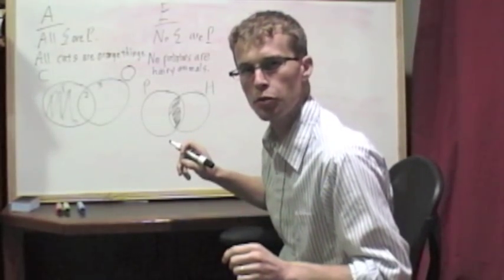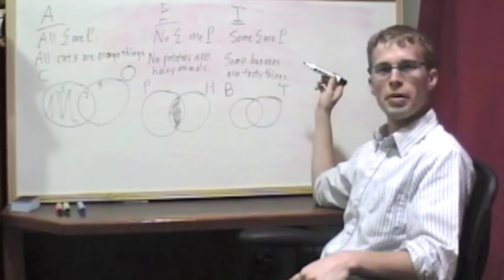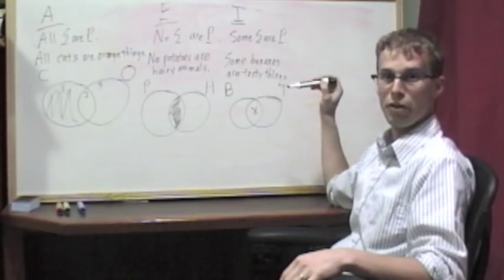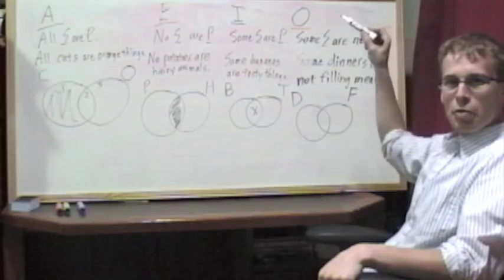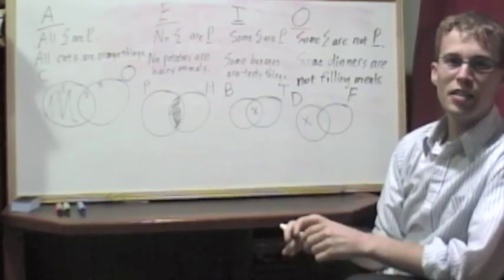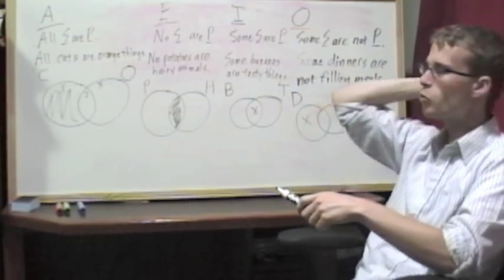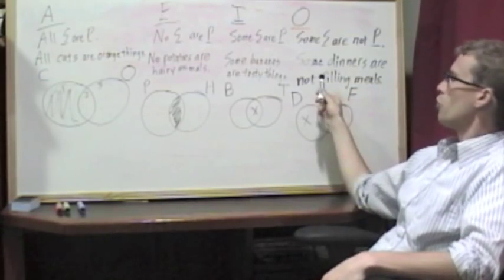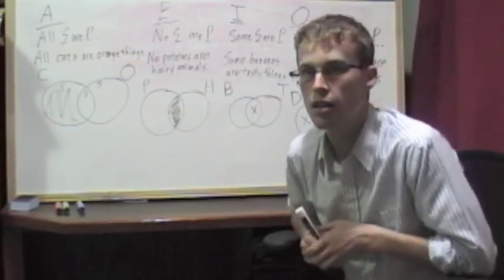Categorical Logic: Venn Diagramming Single Claims, Part Two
I discuss using Venn Diagrams to represent single claims in categorical logic. Apologies for the lack of contrast on the whiteboard.